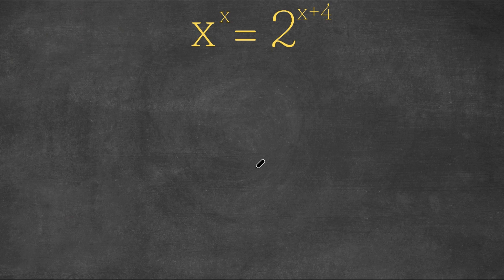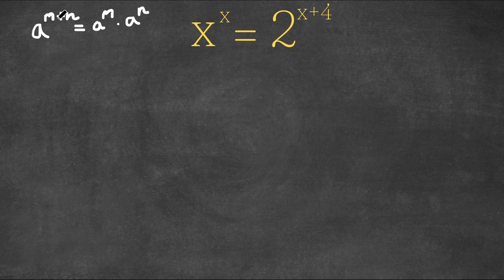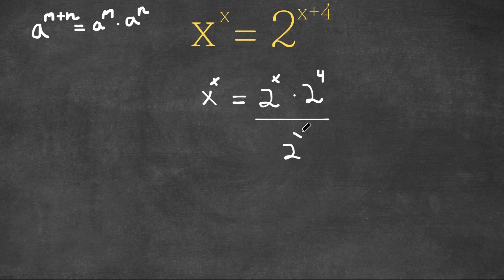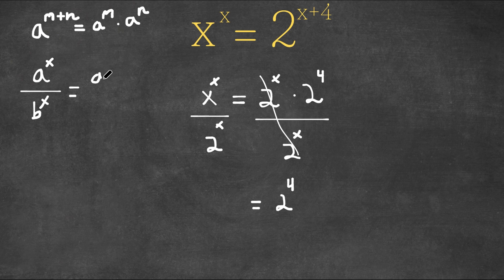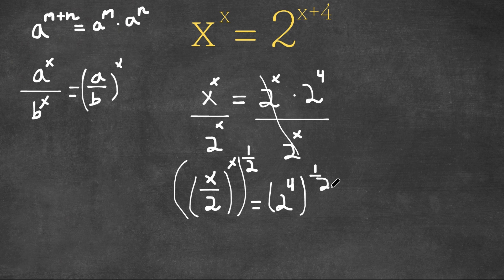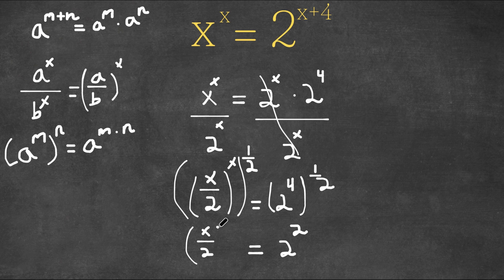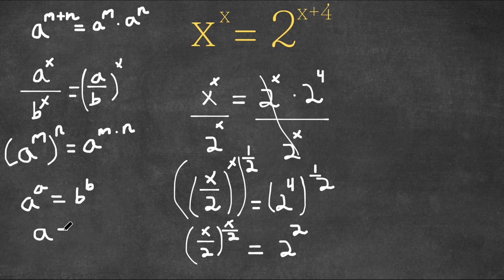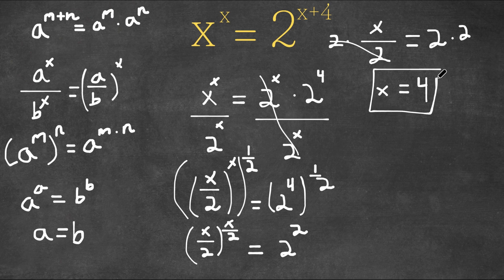A Nice Exponential Equation